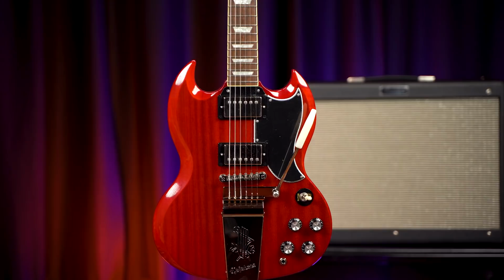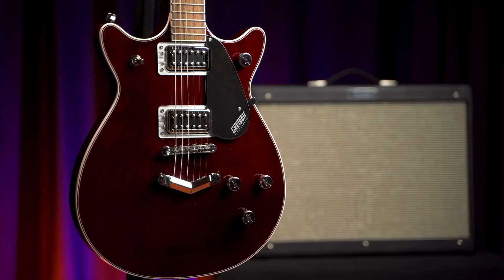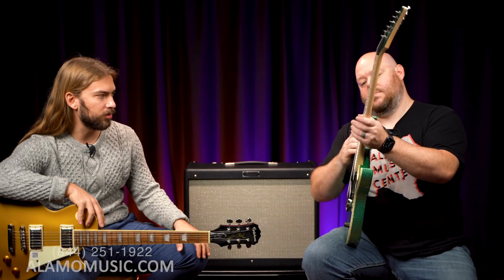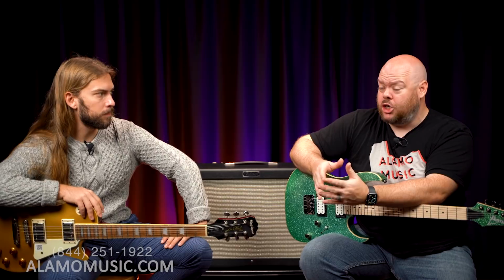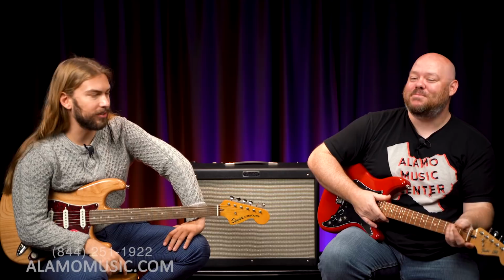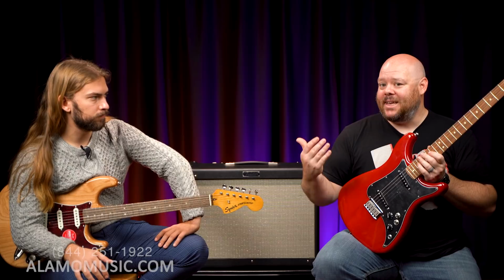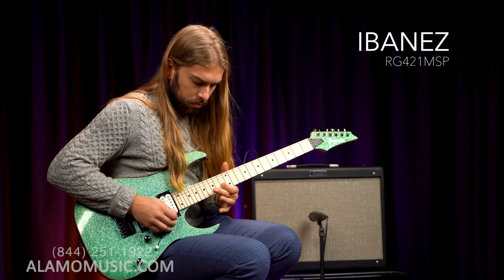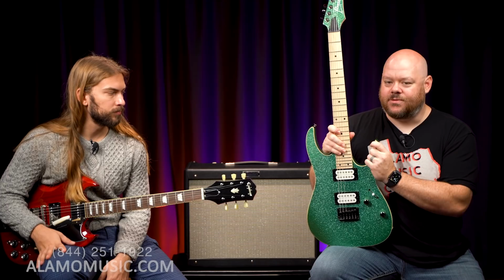Holiday Gift Guide: 6 Great Electric Guitars Under $600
It's that time of year! So many lucky people will be giving or receiving guitars for their holiday gifts this year, and we would love to contribute some great options at a great price! Here are our choices for 6 quality electric guitars under $600-- we feature some great guitars from Gretsch, Epiphone, Fender, Squier, and Ibanez; something for every style, whether you're into blues, rock, country, pop, jazz, metal, or any combination, there's a guitar here for you (or a loved one)! Take a look at our choices, listen to some clean playing demos on each, and let us know what you would pick!

Playing starts at 23:11

SHOP OUR LIST BELOW:
Epiphone SG '61 Maestro Vibrola: